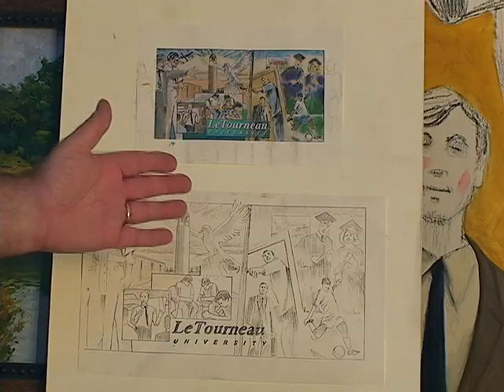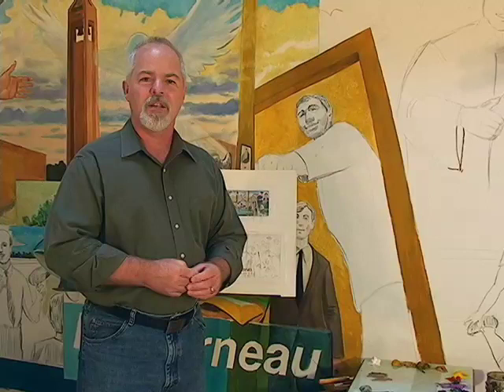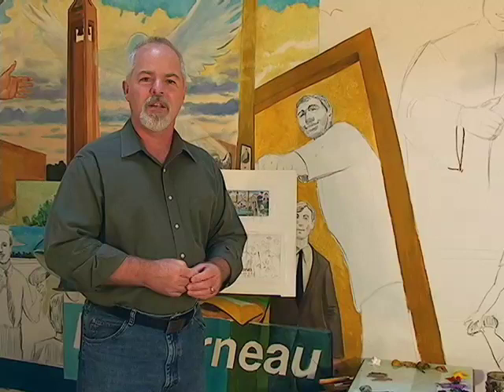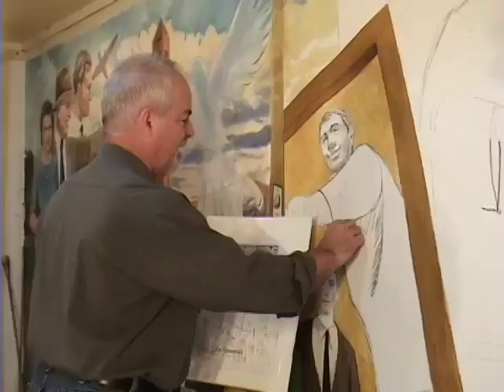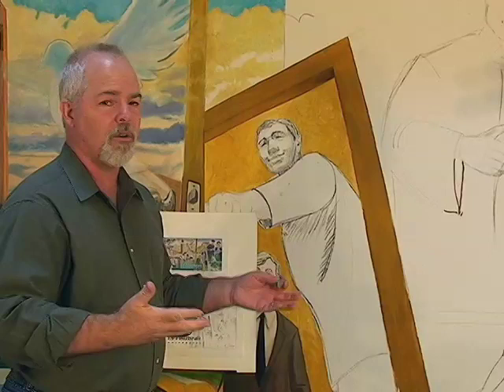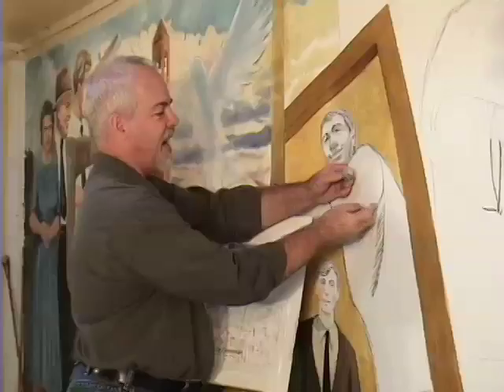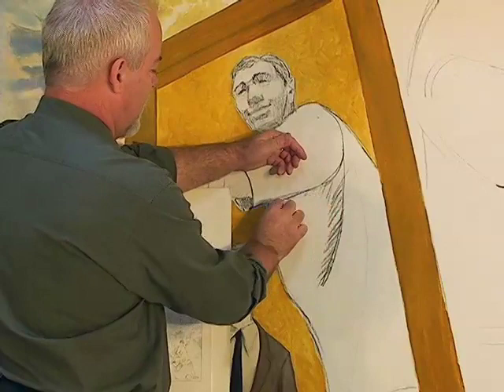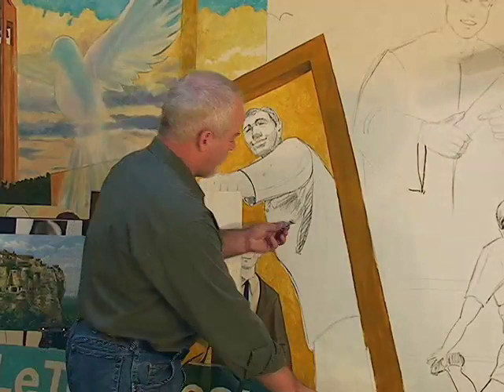part 3 Larry Kitchen Painting Demonstration The lay Out